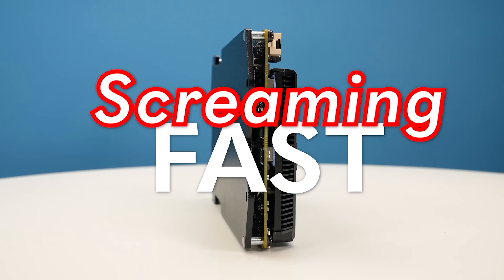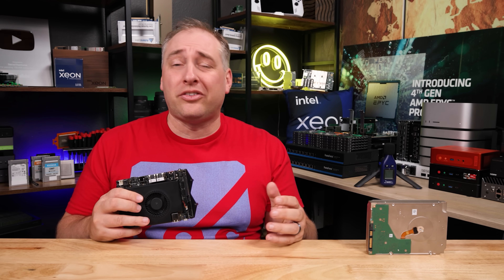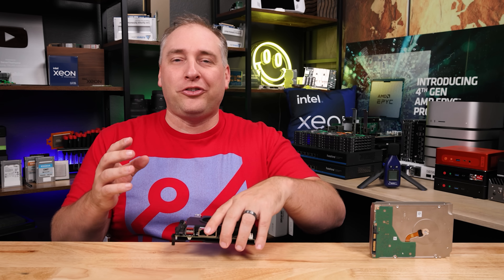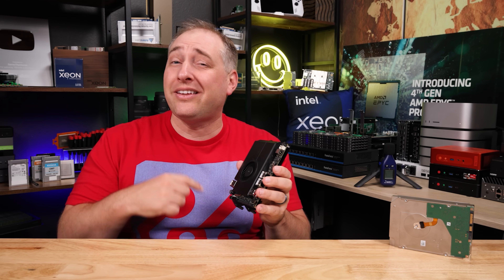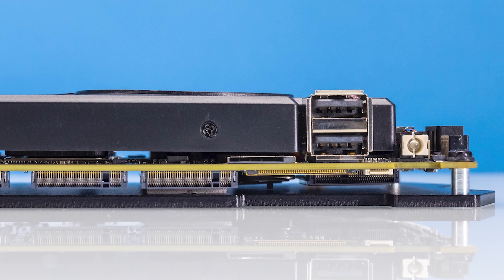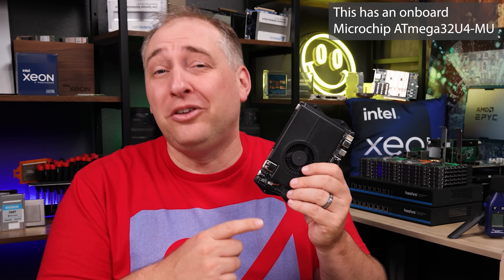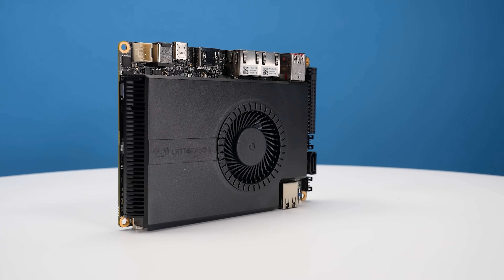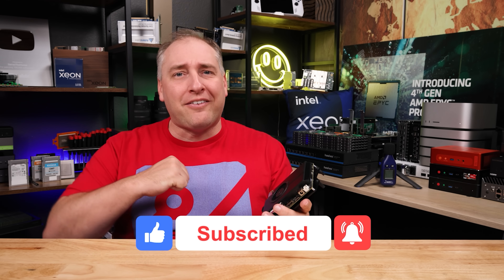This Single Board Computer is Faster than a Mac Mini AND a Raspberry Pi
This single-board computer integrates a 12-core processor, fast memory with in-band ECC support, lots of expandability, and even an integrated Arduino controller with GPIO pins. That makes the LattePanda Sigma a step beyond the Apple Mac Mini M2 (and M1) and in another stratosphere than a Raspberry Pi. This is interesting not just for the Homelab but also those building edge applications that need a faster CPU and GPU on a SBC.

Become a STH YT Member and Support Us

- LattePanda Sigma Amazon (often OOS)
- LattePanda Sigma AliExpress
- USB-C Power Meter
- Sabrent Rocket 4 Plus 4TB NVMe SSD
- Low-cost/ Power/ Performance Crucial NVMe SSD
- Innodisk M.2 10Gbase-T NIC
- Sonnet 10Gbase-T Thunderbolt 3

Other STH Content Mentioned in this Video

Timestamps
00:00 Introduction
01:55 Hardware Overview
07:54 Intel Core i5-1340P Performance
09:05 Power Consumption and Noise
11:06 Key Lessons Learned So much I/O and Performance
11:40 Arduino Support
12:30 In-band ECC Support
14:23 Wrap-up